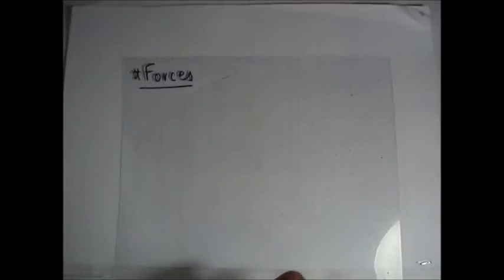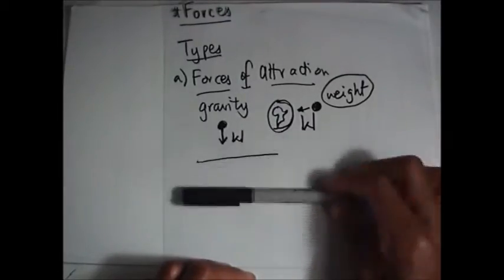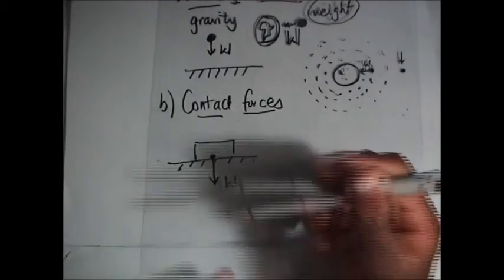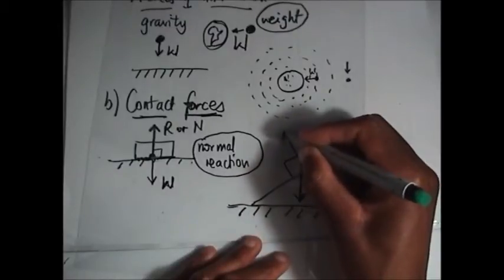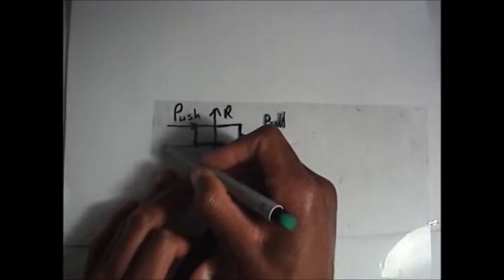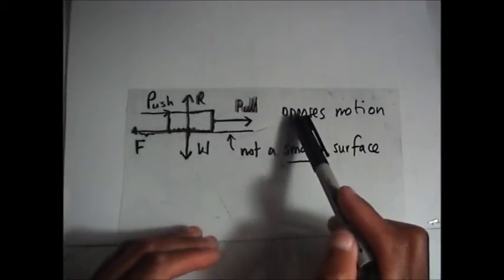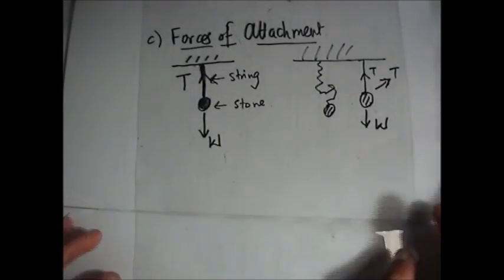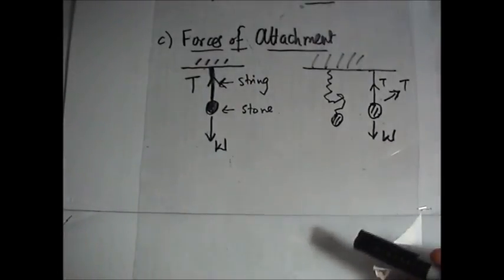Types of Forces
Here we discuss the types of forces
a) Forces of Attraction
b) Forces due to contact
c) Forces due to attachment

giving examples of each type of force